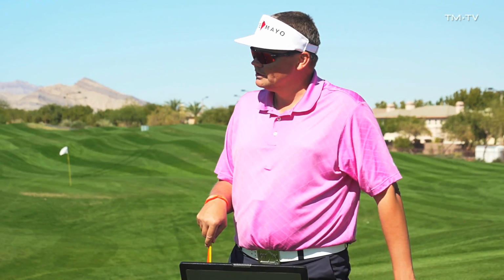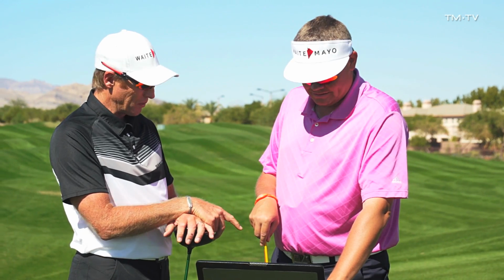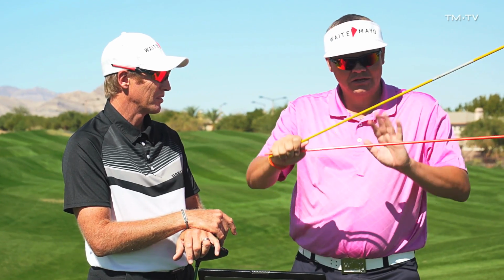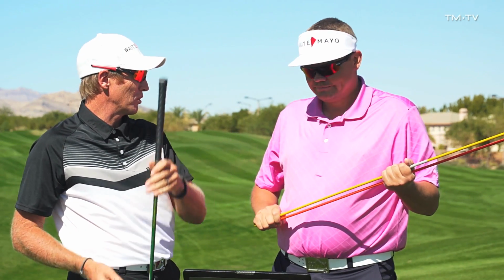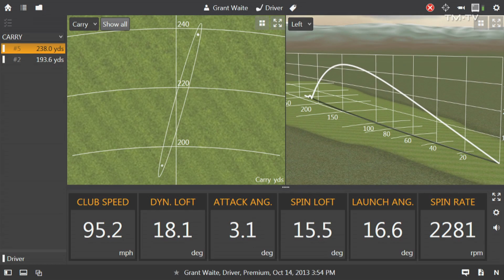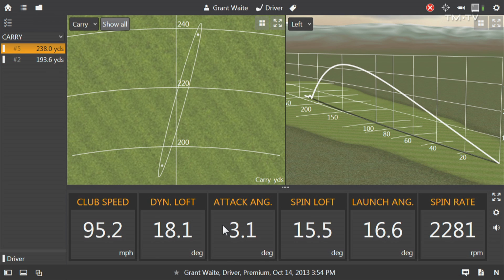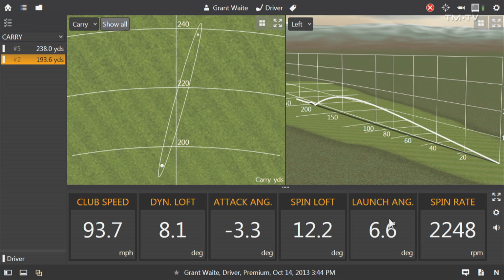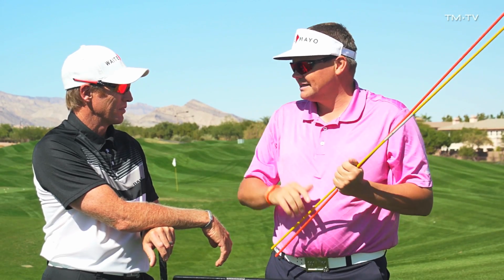Gain 40 Yards with the Correct Spin Loft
Grant Waite and Joseph Mayo show how the correct spin loft and spin loft orientation can help you gain significant distance off the tee. A low spin loft value will help you minimize back spin and aiming the spin loft up in the air will create a high launch. High launch and low spin are critical to maximize your potential distance.